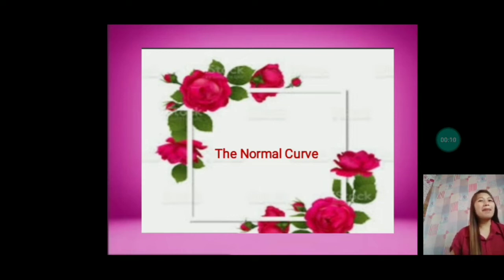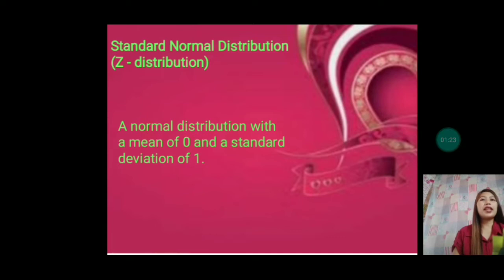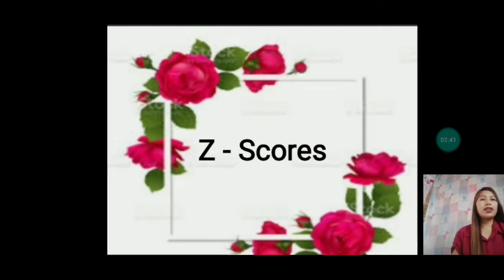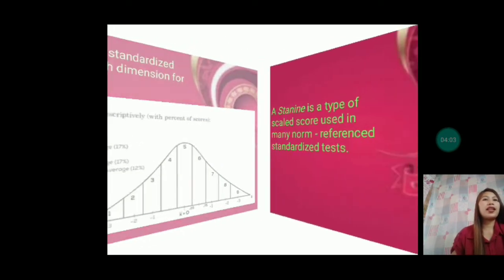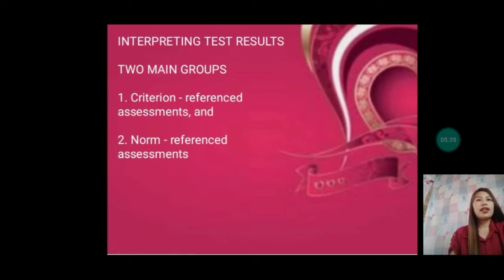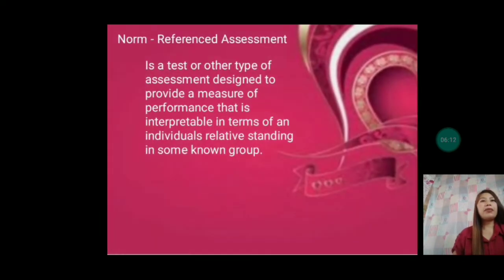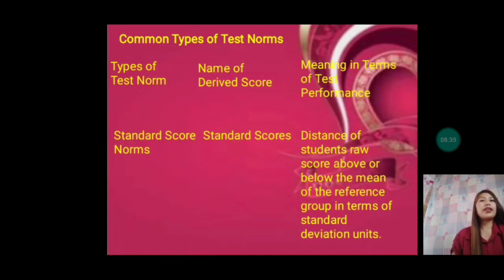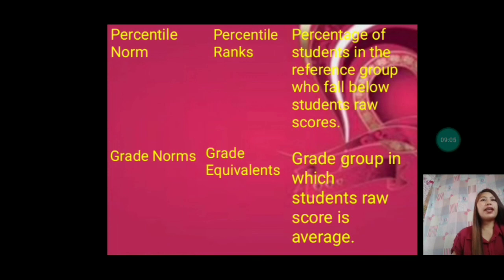Chapter 5 - Lesson 2 : The Normal Curve (EDUC 105 video reporting presentation) By Rose Mary Hernan